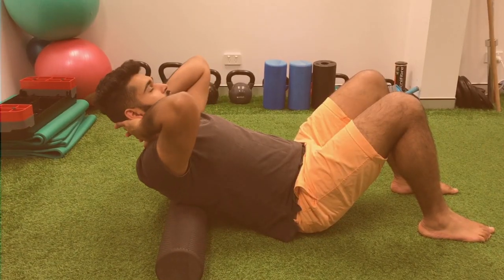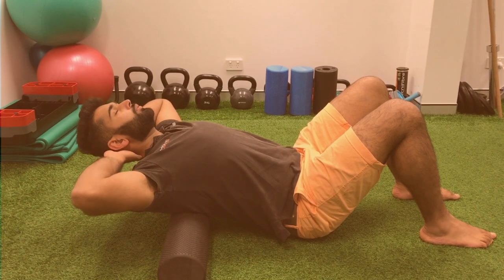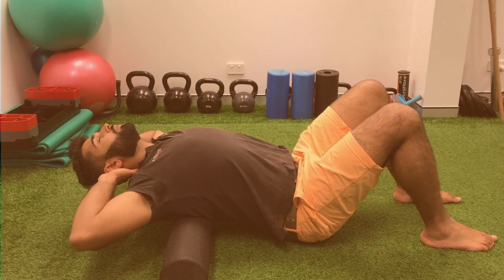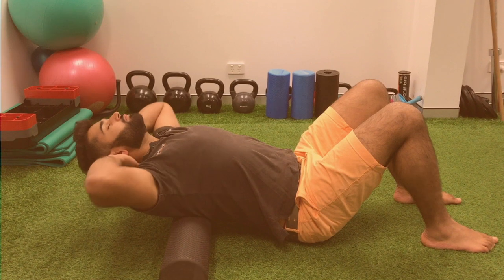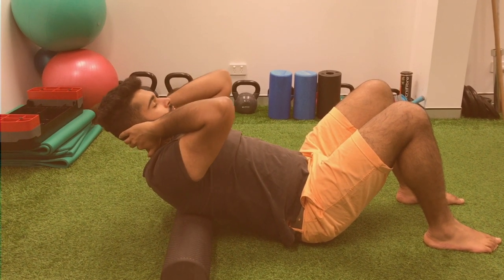Thoracic Mobility Part 1 (Start with Extension)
In this video, Adrian starts with a simple thoracic extension. This gets his thoracic spine comfortable with getting back into neutral and even into extension (think the opposite of sitting flexed at the computer).

This opens up his chest and shoulder and also starts to reverse some of the curves and stiffening around his middle spine. This alone can help reduce neck, shoulder and lower back niggles.